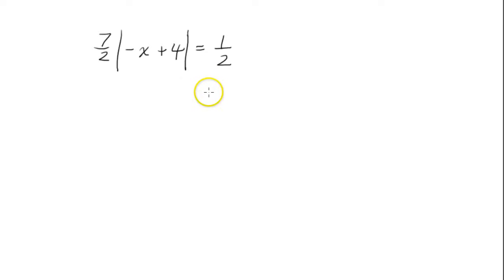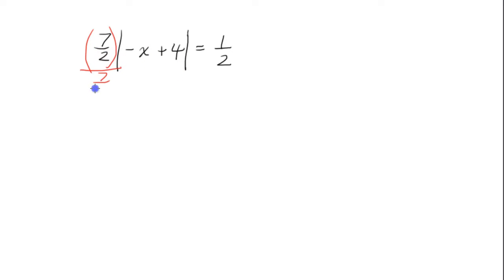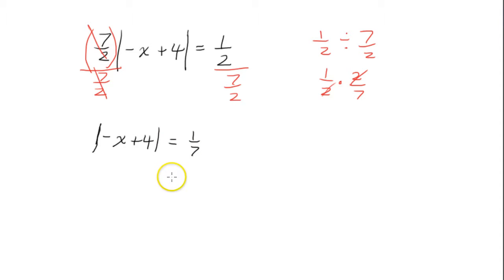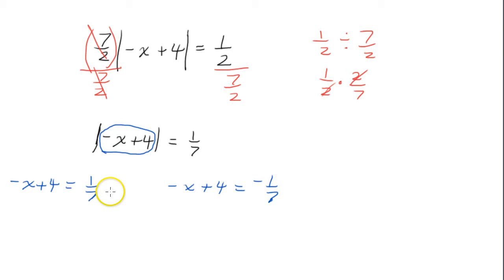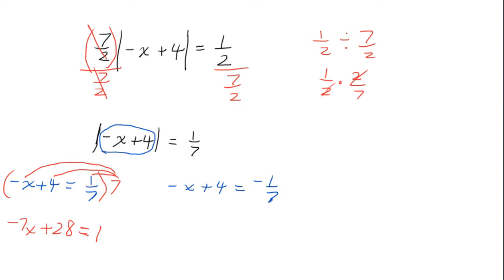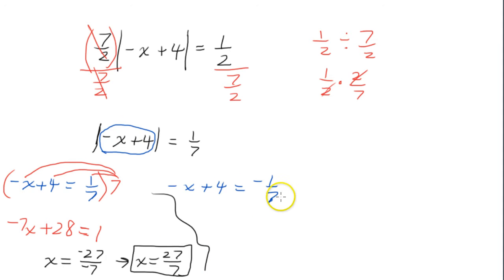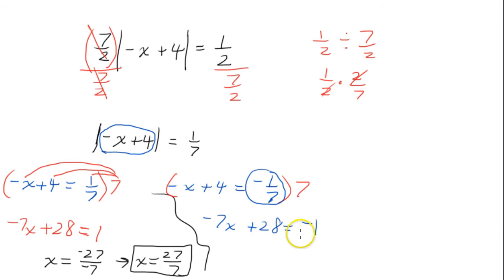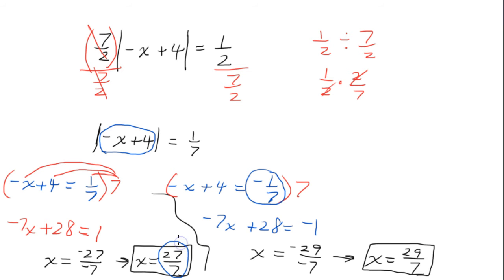Absolute Value Equation with Fractions